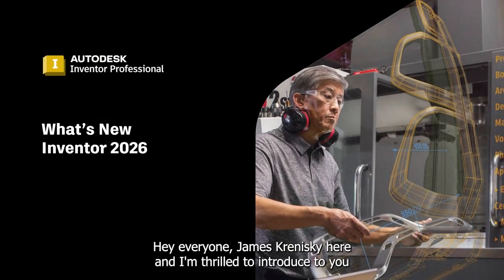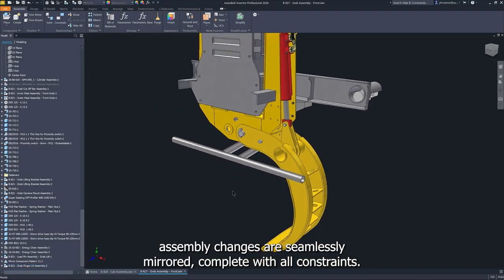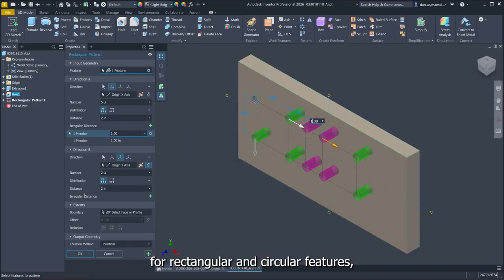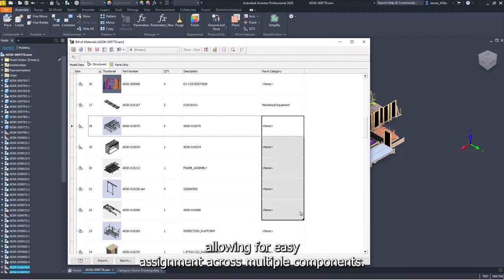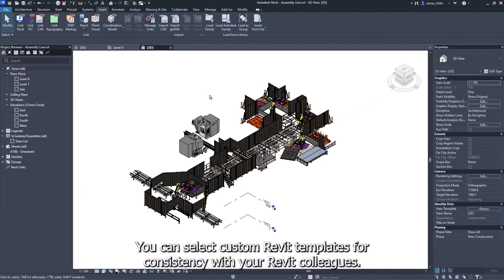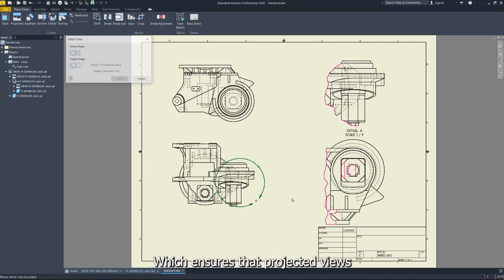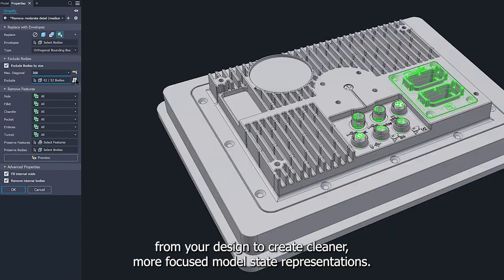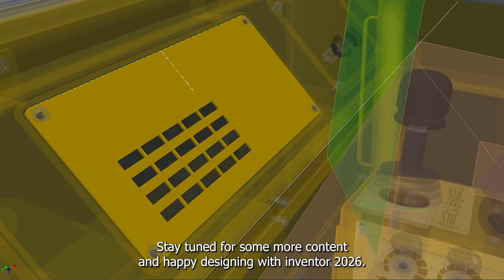Inventor 2026 - What's New Overview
Autodesk Inventor Professional – to wszechstronne i elastyczne oprogramowanie do parametrycznego projektowania mechanicznego 3D elementów i dużych zespołów mechanicznych, symulacji dynamicznych i analiz wytrzymałościowych. Inventor umożliwia projektowanie okablowania i wiązek instalacji elektrycznych, elementów trasowanych i modeli orurowania, elementów z tworzyw sztucznych oraz form wtryskowych z analizą wtrysku.

Autodesk Inventor umożliwia projektowanie konstrukcji z profili stalowych, rozwinięć konstrukcji blachowych, konstrukcji spawanych oraz wizualizacji. Oprogramowanie Autodesk Inventor Professional umożliwia przeprowadzenie symulacji ruchu, wykonanie statycznej i modalnej analizy metodą elementów skończonych (MES), oraz symulacji procesu wtrysku tworzyw sztucznych do formy. Inventor zawiera rozbudowane biblioteki elementów znormalizowanych. Połączenie wielu narzędzi w jednym środowisku Inventor pozwala na zaprojektowanie bardziej dokładnego i  innowacyjnego produktu. Cyfrowe prototypowanie umożliwia stworzenie dokładnego trójwymiarowy modelu, wizualizacji i symulacji produktów przed ich wytworzeniem co wpływa na redukcję kosztów wytwarzania i skrócenie czasu wprowadzenia produktu na rynek.

Autodesk Inventor Professional dostępny jest również w Product Design & Manufacturing Collection (PD&M Collection).